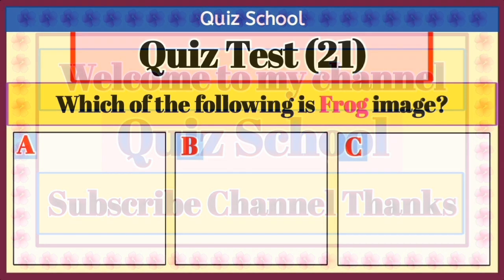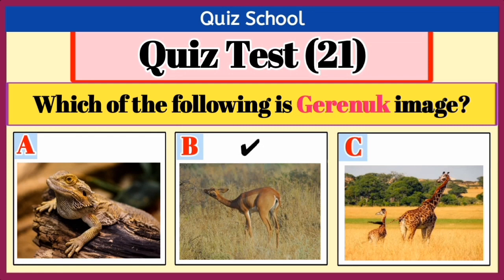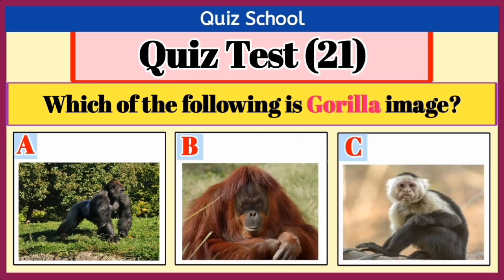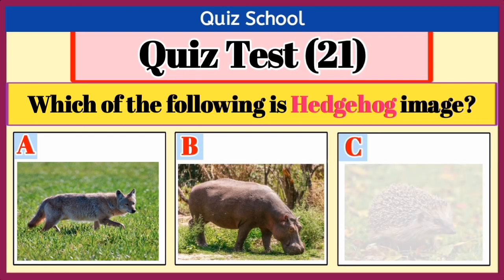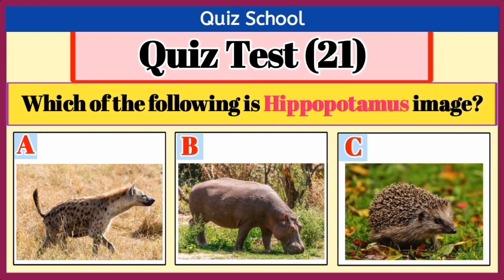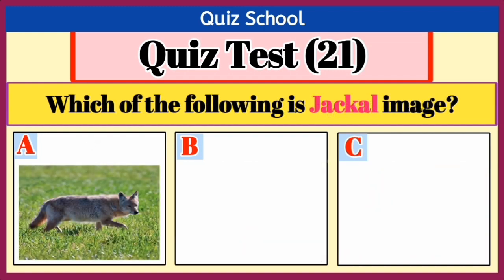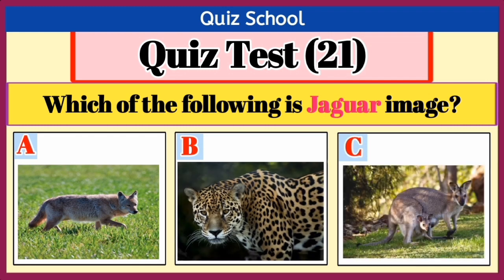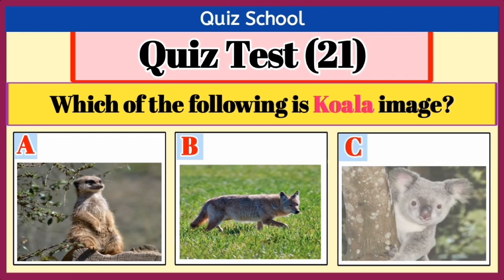Guess Animals Images | Wild Animals Quiz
On this channel 'Quiz School' you can watch quiz videos on daily basis. These quiz videos are for everyone. Everyone can watch this type of videos.
I hope that you enjoy and learn a lot from our videos.